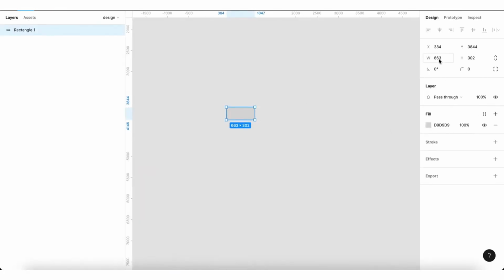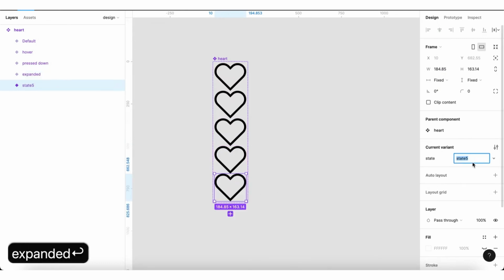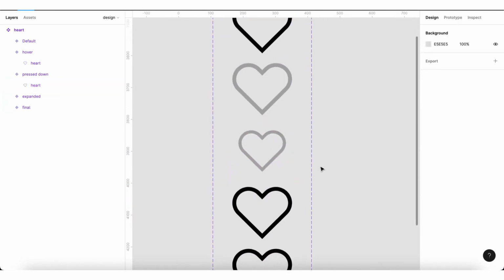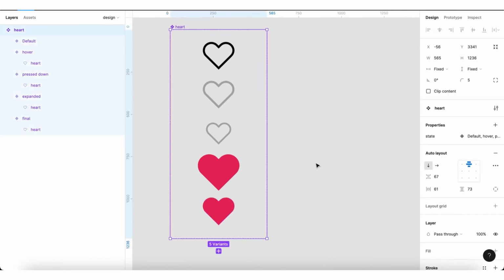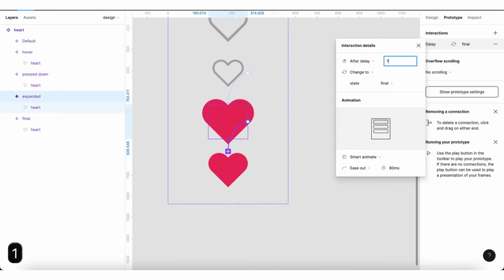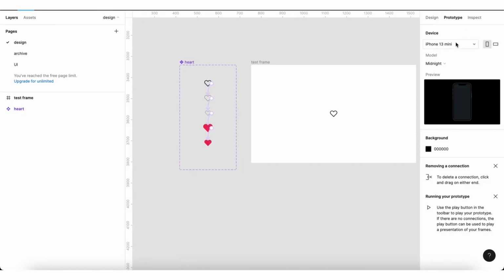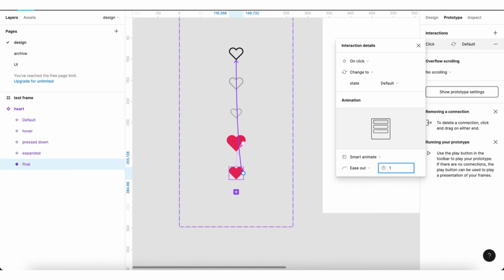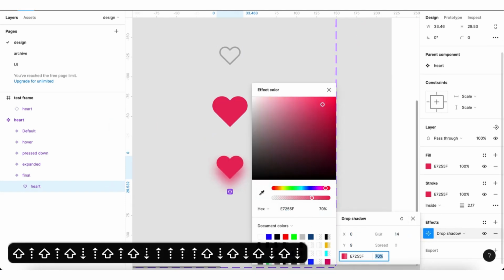Animated Heart Like Button in Figma ❤️ | UI/UX Micro Interaction Tutorial 2026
In this video, you’ll learn how to create an animated heart like button ❤️ in Figma step by step. This UI/UX micro interaction tutorial is perfect for beginners and designers who want to improve their animation skills and create engaging app interfaces.

We will cover:
✔️ Designing a heart icon
✔️ Creating smooth like button animation
✔️ Using Figma Smart Animate
✔️ UI/UX micro interactions for modern apps

This tutorial will help you build real-world UI animation skills that you can use in mobile apps, websites, and portfolio projects.

💡 Perfect for:
UI/UX Designers, Beginners, Figma Users, App Designers

📌 Tools Used:
Figma (Free Design Tool)